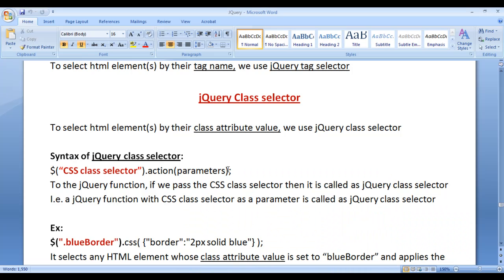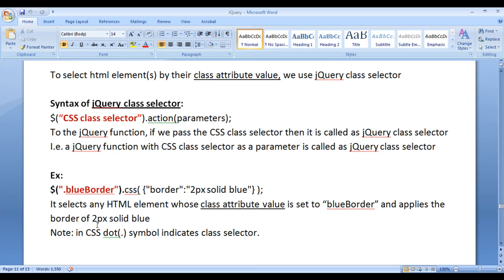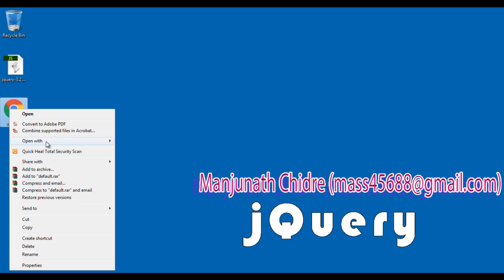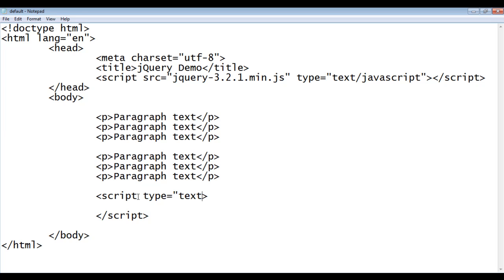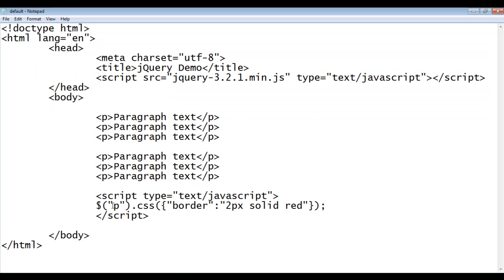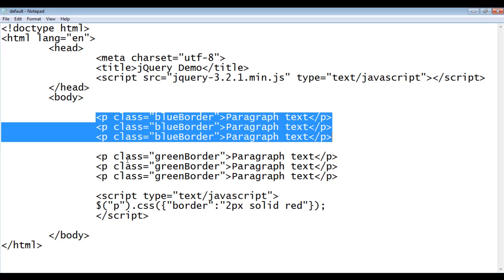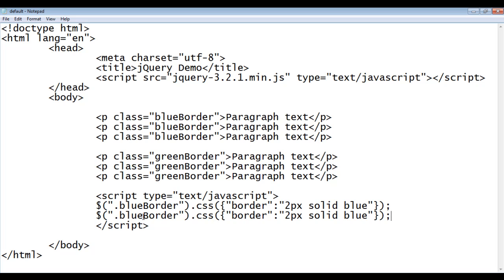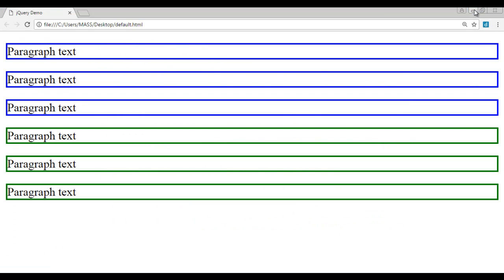jQuery Class Selector - jQuery Tutorial 13 🚀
► Master the jQuery Class Selector in this tutorial! Learn how to select elements by their class name and apply styles or events to them with ease, making your web development process more efficient.